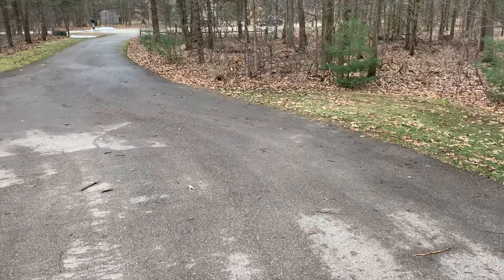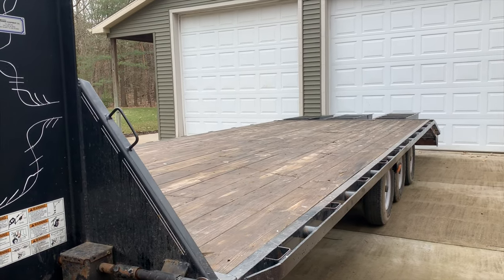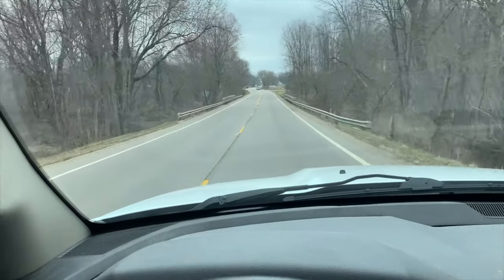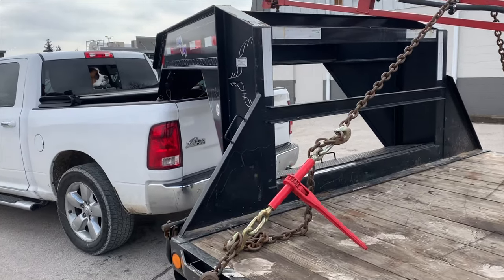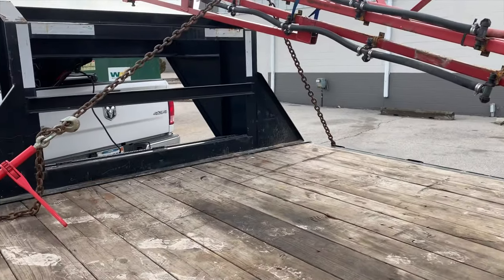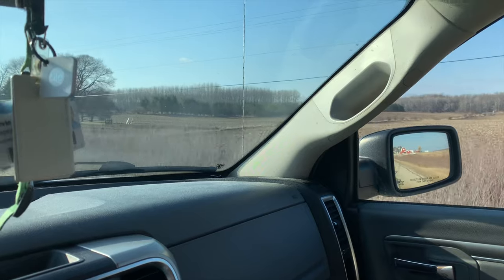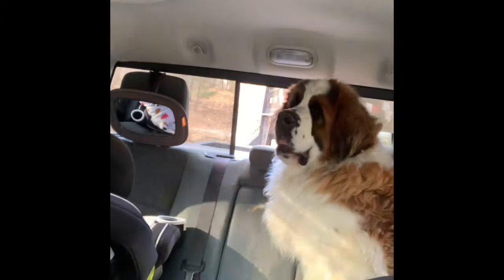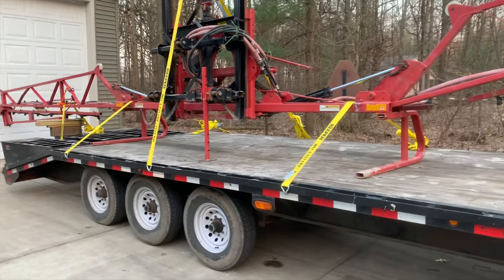Plant19 | Road Trip Across The State To Get My New-To-Me Century 3pt Sprayer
I meant to upload this on Friday, but between packing for a trip to the Final Four, and my iPhone deciding to crash, I ended up having to remake this. Hopefully you all like.